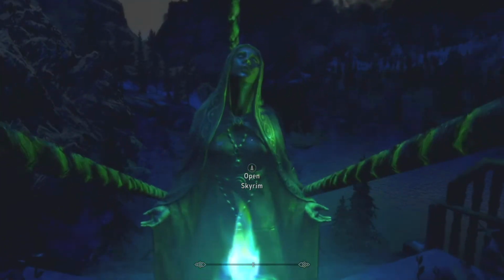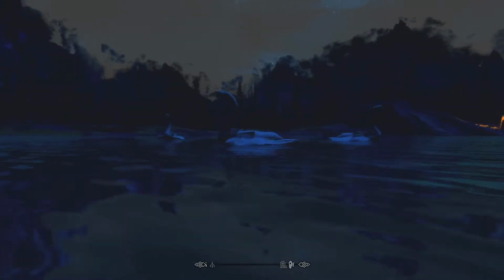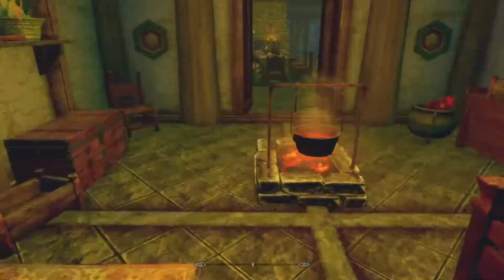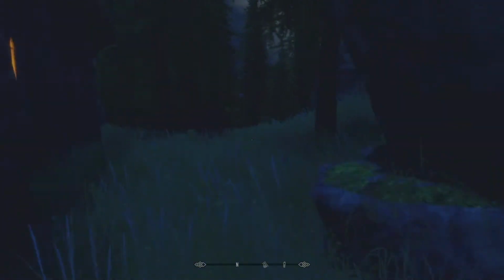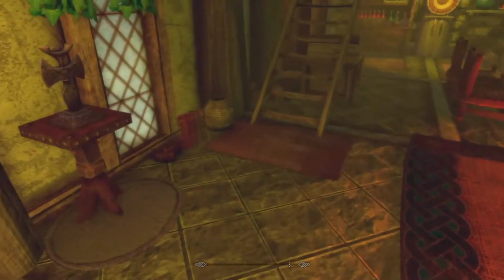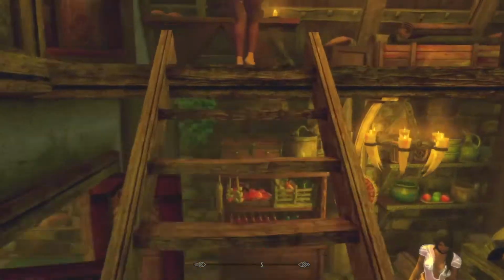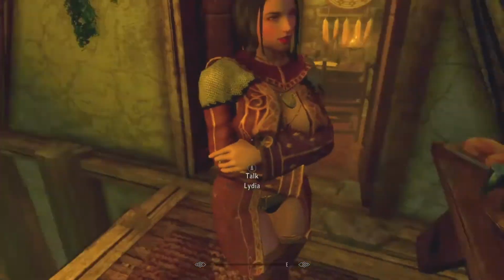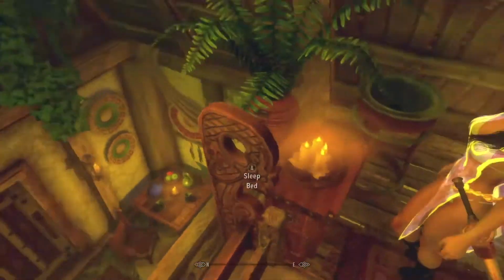Gaming for Non-gamers episode 1 - Skyrim for old people (Xbox)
This is a short walk through a region of Skyrim to showcase a modded game with a heavy emphasis on fantasy.  I mean really... who doesn't want to hang out in a beautiful world filled with beautiful people where you can do whatever you want?

If I get enough veiws, I'll buy a decent video capture.

~Load Order~

((master files and bug fixes, fonts, etc))

USSEP     421.93MB

((foundations))

Cheat Room     1.28MB

((menus, UI, fonts))

SkyHud - Barbarian Presets     470.5KB
Font Replacer Bigger Fonts     186.82KB
Lore-based Loading Screens     56.25KB
Display Enhancements     710.22KB

((quest alterations))

Castle Volkihar Rebuilt     4.9MB
Gildergreen Regrown     56.94KB
The Paarturnax Dilemma     1.05MB
Betrayal at Hrothgar     167.92KB

((pure craftable items))

Merta Assassin Armor     114.37MB
Nocturnal’s Clothes     7.05KB

((game mechanics changes))

Easy Lockpicking     407B
Ring of Godmode     3.28KB
Big Jump 5X     392B
Guard Dialogue Overhaul     1.88MB

((item attributes and fx changes))

Optimized Vanilla Textures     516.58MB

((audio))

Reverb and Ambiance Overhaul     272.87KB
Sound of Skyrim Complete     128.25MB

((weather/atmospheric))

Divine Atmosphere : Aetherius     27.9MB
DAA Milk Drinking Snowflakes     792B
Far Better Sun     853.91KB
HD Stars and Galaxies - Natural     13MB
Natural Clouds     14.64MB
Obsidian Mountain Fogs (frog free)     61.15KB

((grass mods/landscape fixes))

Veydosebrom - Spring Version     46.2MB
FOS - Forests of Skyrim     274.02KB
Landscape Fixes     8.8MB

((npc mesh and texture))

Seraphim Female Body Replacer - TBBP     72.90MB

Skimpy Armor and Clothing Replacer     528.75MB
2K Improved NPC Clothing     168.53MB
Mini Vamps UNP     43.82MB
Silda Dressed     825B
Tailor’s Measure     146.3KB

((idles and animations))

Girly Animation - Alternate     644.74KB
Girly Animation - Shared     2.69MB
Life Like Idles     120.22KB
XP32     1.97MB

((general mesh and texture))

Enhanced Texture Detail      82.71MB
Dark Ages - Texture Overhaul     691.50MB
Divine Texture Pack - Trees     43.7MB
Osmodius - Landscapes     280MB
Majestic Mountains XB1     71MB
Dark Ages Castles (AIO)     186.90MB
Dark Ages Solstheim     26.39MB
Divine Texture Pack - Flowers     14.61MB
HD Photorealistic Ivy     4.9MB
Divine Textures Creatures Pack     67.34MB
No Radial Blur - Performance     195.02KB
Hearthfire Display Case Fix     23.29KB
Color Patches Remover     1.13MB

((NPC/AI/immersion))

Realistic Conversations     3.81KB
My Home is Your Home     776.83KB
AFT     17.11MB
Undress for Bed     46.15KB
Relationship Dialogue Overhaul     113.81MB

((npc appearance overhauls))

Divine People of Skyrim AIO (Suzy) Lite     117.95MB
Superior Lore-friendly Hair     9.59MB
Beauties of Skyrim HD     88.48MB
Fair Skin Complexion - 8.7MB
The Eyes of Beauty - Improved     16.03MB
The Eyes of Beauty - Divine People Patch     2.98MB

Marvellous Mirabelle     11.37MB
Lydia Enhanced     308.22KB
Seranaholic Valerica     42.63MB

((interior lighting/decoration))

Divine Interiors: Shadows and Light     13.32MB
Hearthfire Homes     100.49KB
Breezehome by Lupus     2.98KB

((single exterior edits))

Quaint Raven Rock     490.8KB
Bayview - Solstheim player home     1.04MB
The Asteria     446.55KB

((multiple exterior edits))

Unique Bridges of Skyrim     1.43MB
Divine Cities     7.32MB
(DC) Gardens of Whiterun     277.03KB
Divine Forests     575.22KB
Inns and taverns by Menathradiel     25.9MB
Claralux SSE     25.25MB
High Poly Project     67.8MB

((npc combat/mechanics))

Dark Ages Immersive Dragons     214.24KB
Less Aggressive Animals     11.85MB
Serana Dialogue edit     12.71MB
Double Beds are for Two People     593.49K

((animal and npc placements))

Flying Birds and Co.     65.95MB
Ducks and Swans of Skyrim     23.04MB

((unique followers - no quest add on))

Sofia     108.21MB
Clara Goldspirit     70.01MB
Lilly - Female Courier Replacer    46.20MB
Vivace     13.27MB
Lexus the Amazon Warrior     5.23MB
Serenity Ashcroft     4.1
YuiH Standalone Follower Ciceria     2.82MB
YuiH Standalone Follower Sha     2.64MB

((unique follower/npc with quest or area edit))

Mirai - dragon heart     199.94MB

((map mods))

A Quality World Map - Vivid     19.37MB

((misc, dunno’s, bottom, graphics, etc))

Crafting Supplies All In One     29.81KB
Free Crafting     35.69KB

Basic Undies Patch for Seraphim     4.19MB

AFT Managed Follower Boost     15.42MB
RDO - AFT Patch     174KB
RDO - USSEP Patch     6.10KB
Skyrim is Windy     54.58KB